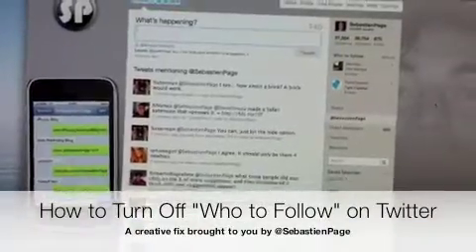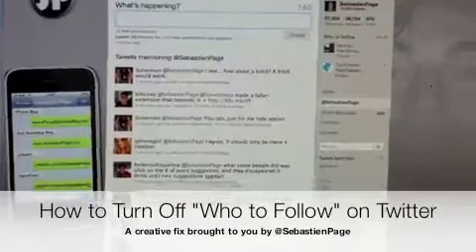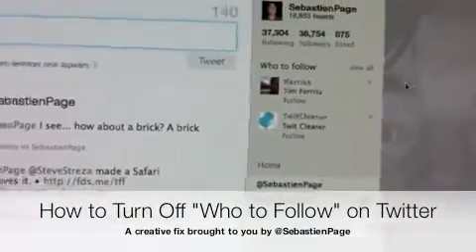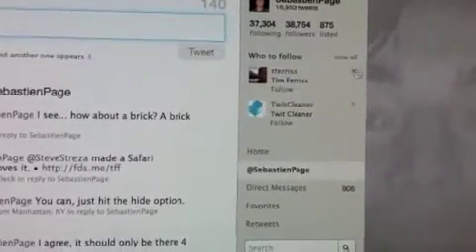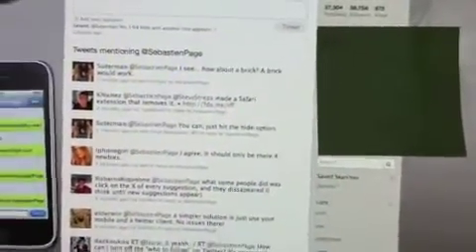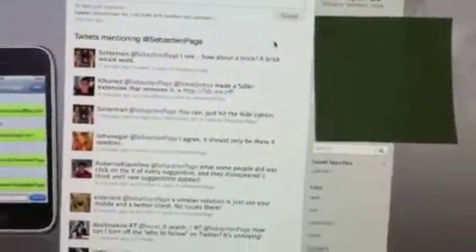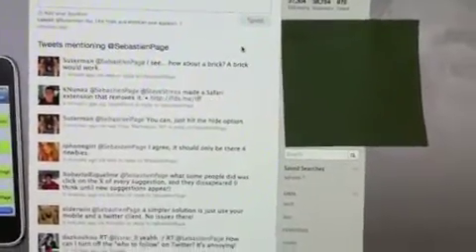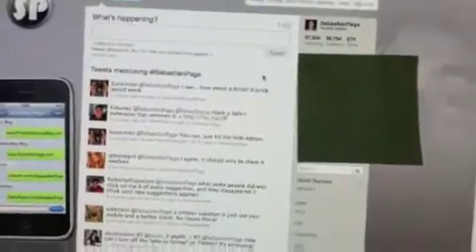How to Turn Off "Who to Follow" on Twitter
@SebastienPage shows you how to get rid of the annoying new "Who to Follow" features on Twitter.